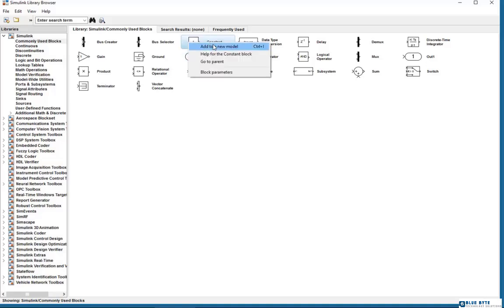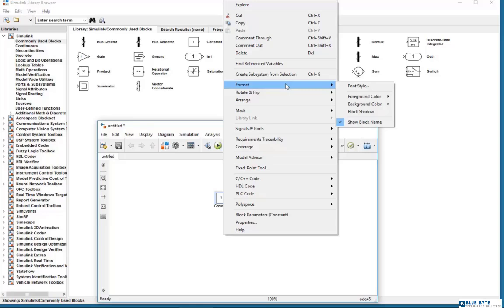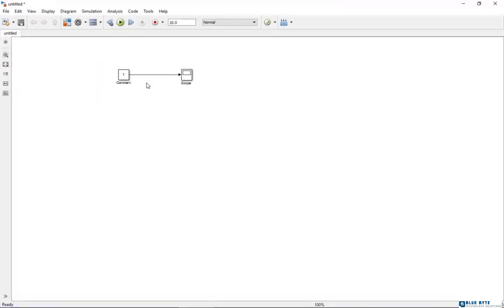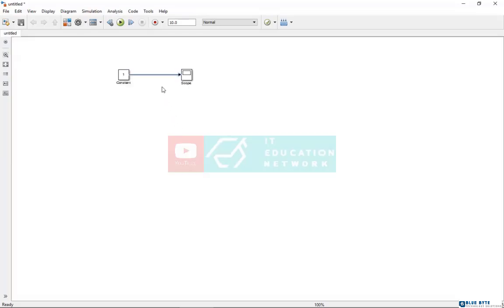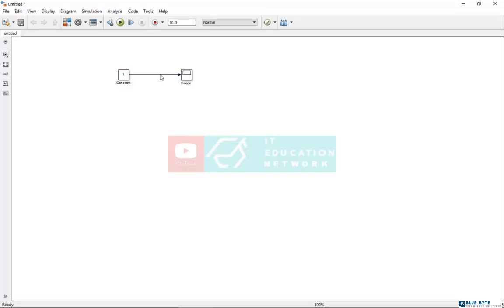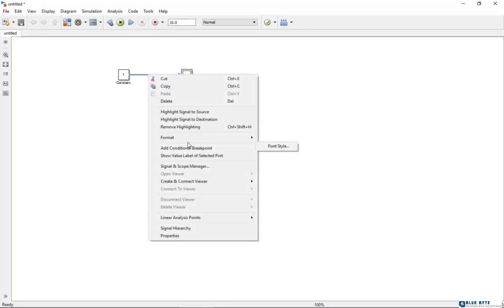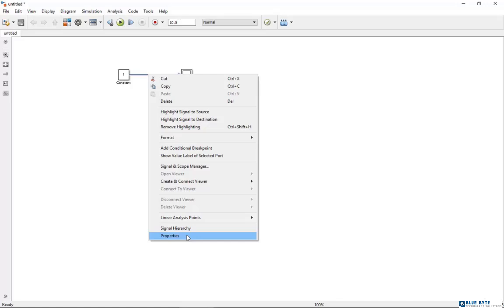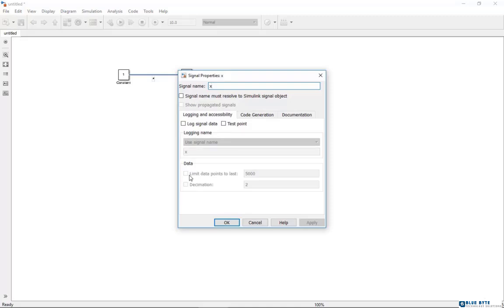MATLAB Simulink Tutorial - 26 - Changing some of the signal features